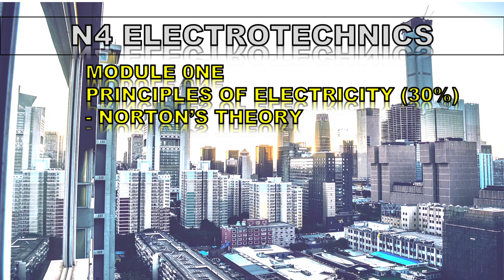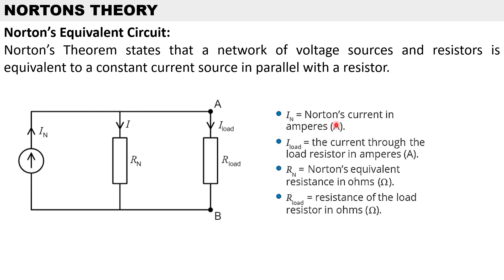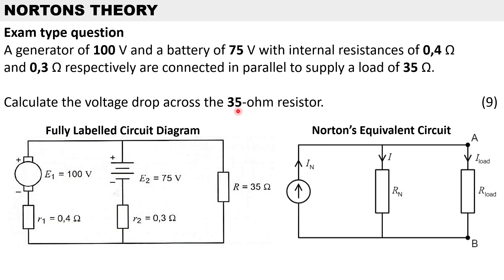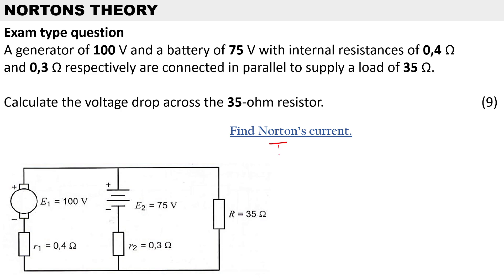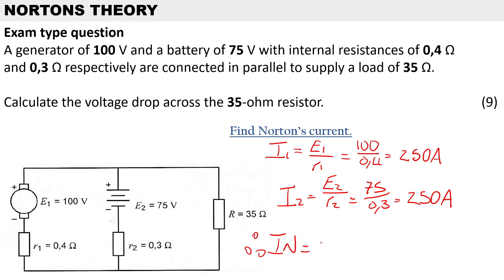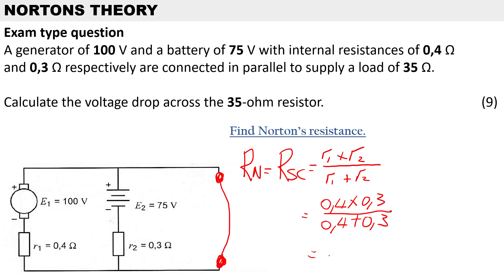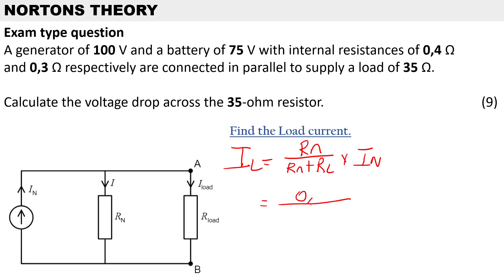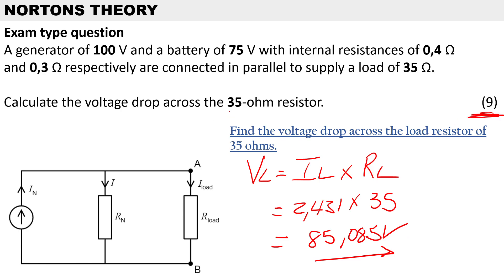Exam type question - N4 Electrotechnics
Exam type question
A generator of 100 V and a battery of 75 V with internal resistances of 0,4 Ω
and 0,3 Ω respectively are connected in parallel to supply a load of 35 Ω.

Calculate the voltage drop across the 35-ohm resistor.                                  (9)